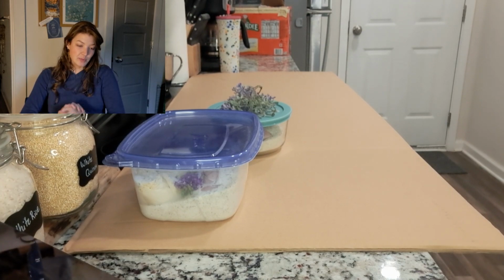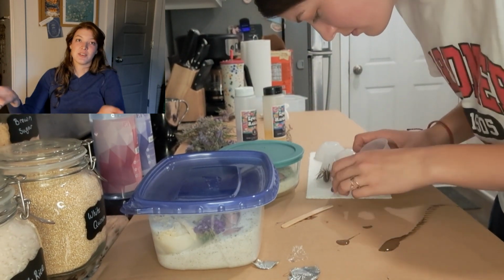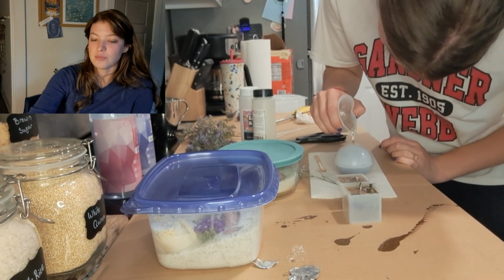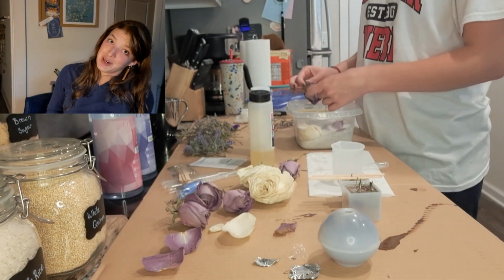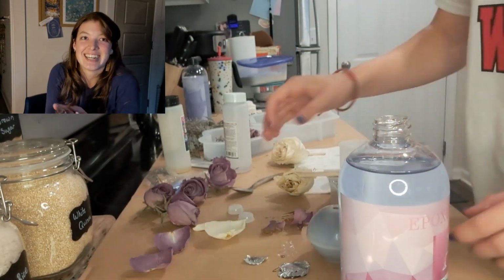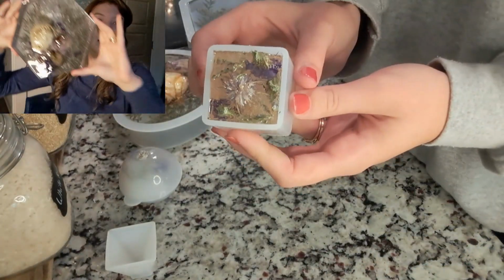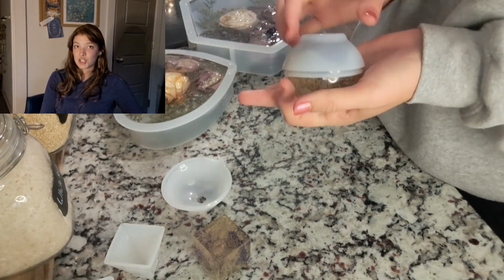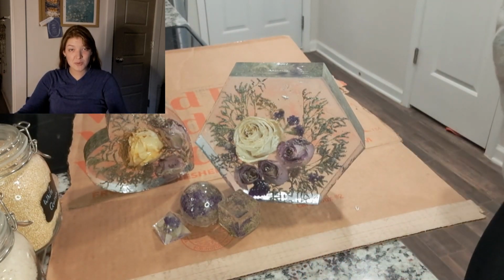To Resin... or Not to Resin. My attempt at resin art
Hello everyone!! I am so glad to be back to making videos. This video has been in the works for MONTHS. I am so glad to have it completed and uploaded. I hope you enjoy it!!

My Art Adventure Amazon shopping list

Be sure to check out @tammydinh and see her INCREDIBLE work!!